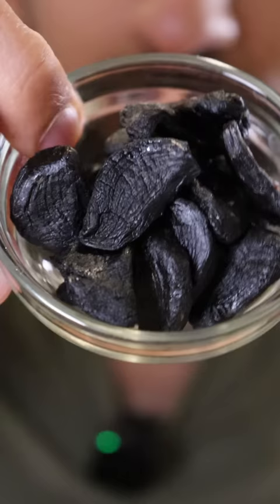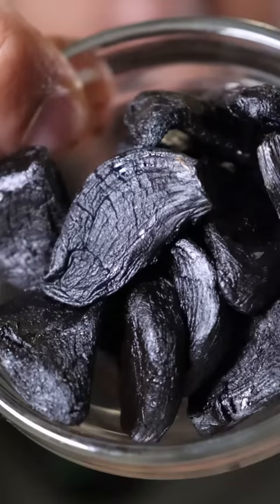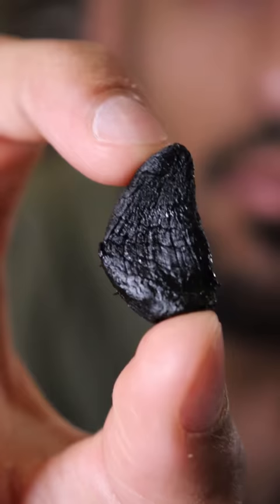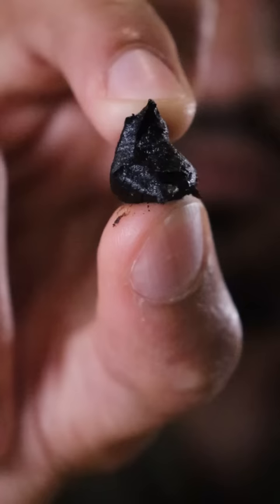Let's Try Black Garlic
Can never have too much garlic in ya life.

Audio: RiftiBeats